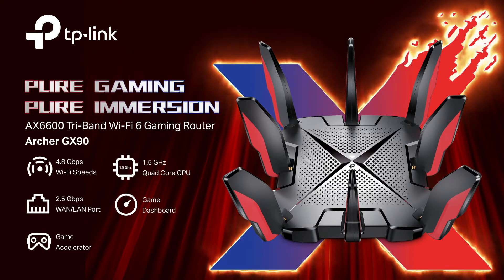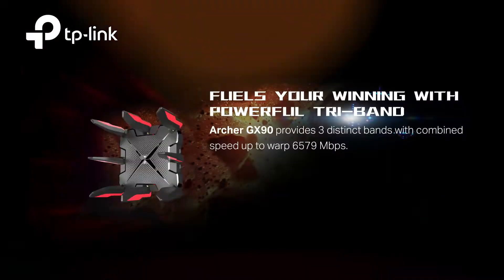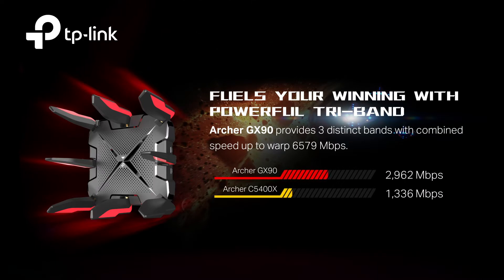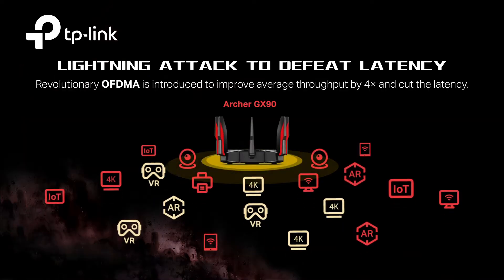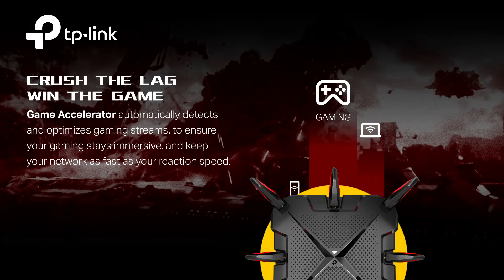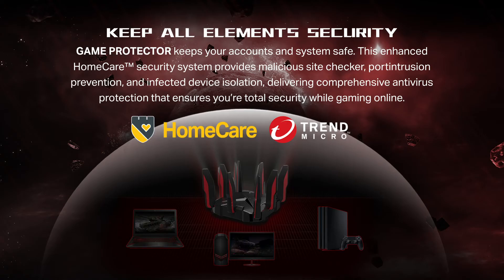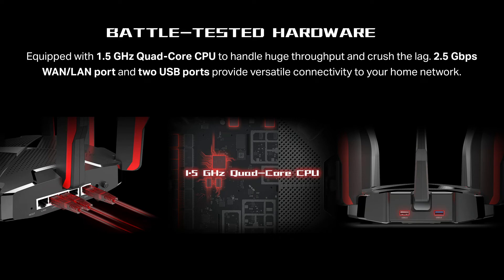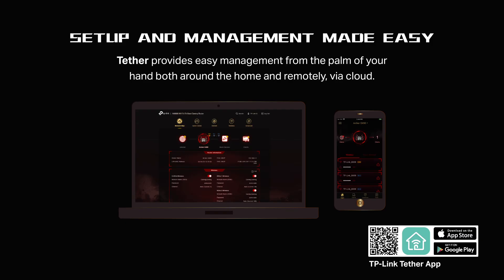Archer GX90 1080p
𝗔𝗿𝗰𝗵𝗲𝗿 𝗚𝗫𝟵𝟬
AX6600 Tri-Band Wi-Fi 6 Gaming Router

• 4.8 Gbps Game Band
• Low Latency
• Game Accelerator
• Game Statistics
• Game Protector
• 2.5 Gbps Wired Connection
• Powerful Processing
• Easy and Smart